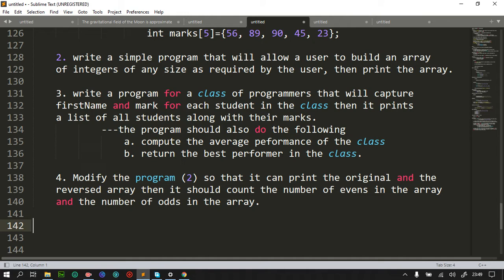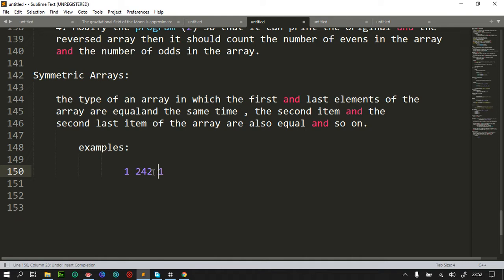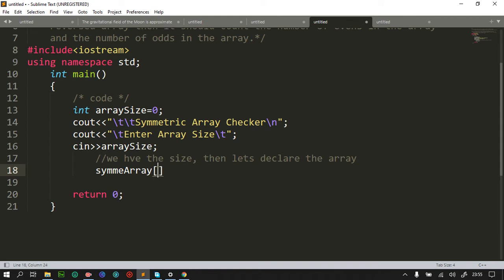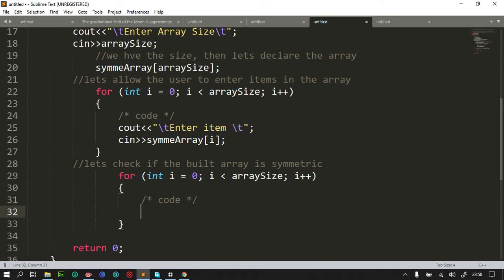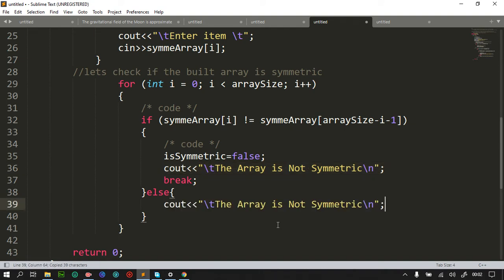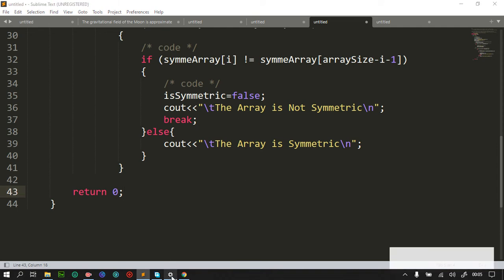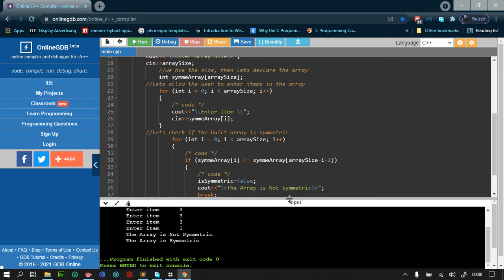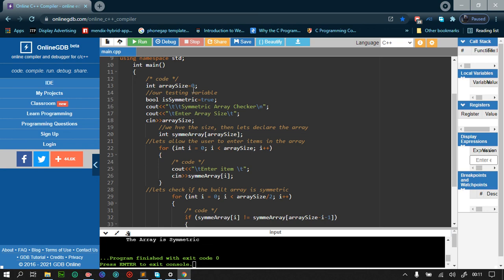Episode 22: C++ Using Symmetric Arrays COVID 19 (Lockdown Version)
An array is symmetric if the first and the last elements are equal and at the
same time the second element and the last but one are equal as well and so
on.